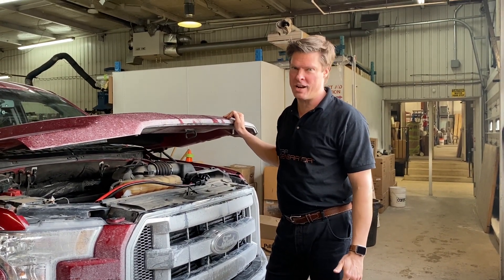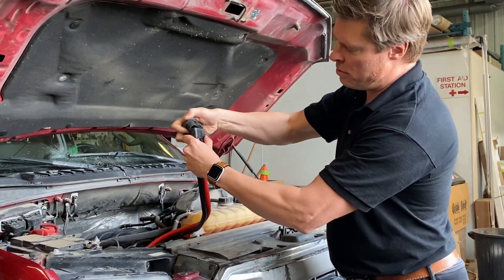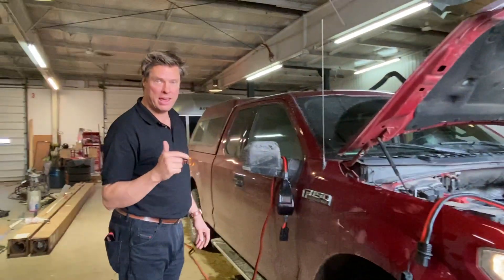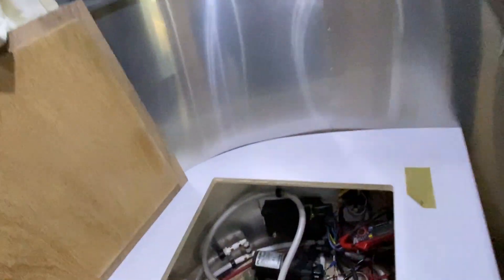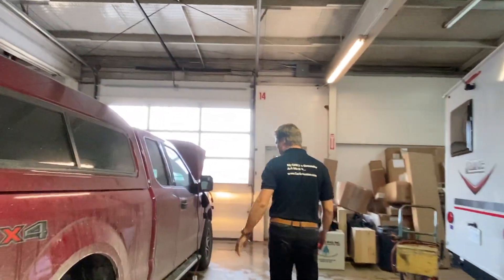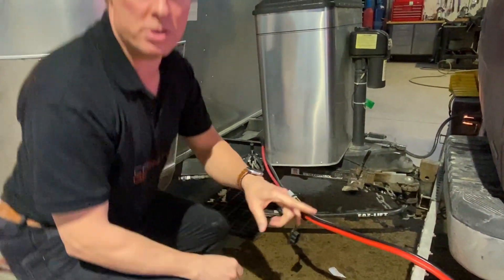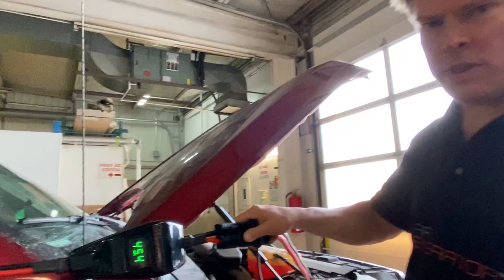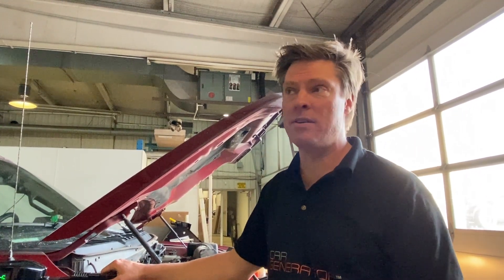CarGenerator Boost Charging vs. 7-Way Trailer Connector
Why doesn't your RV trailer connector charge your batteries? It only allows 6-7 amps. Then see charging with CarGenerator Boost direct from your tow vehicle - it's 8-10x faster. No smelly, noisy gas generator needed!

CarGenerator Boost is the fastest, safest, and easiest way to power your RV trailer anywhere.